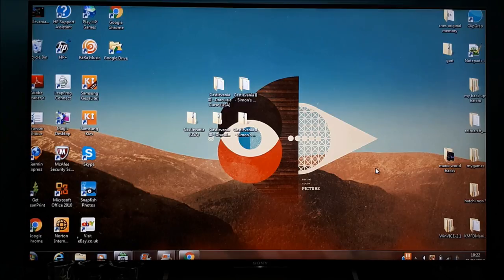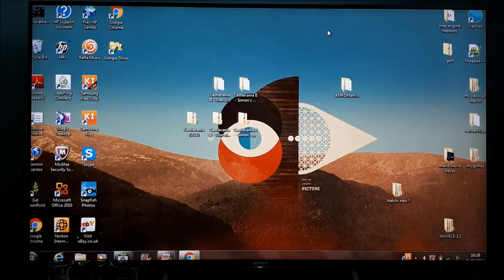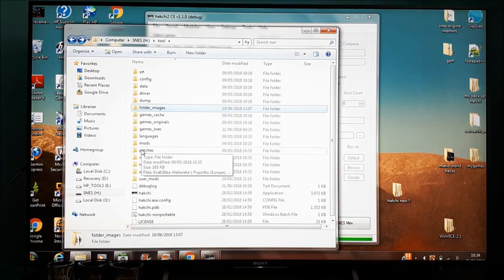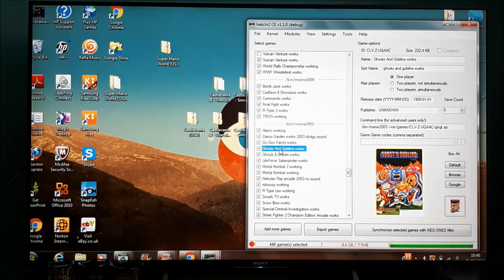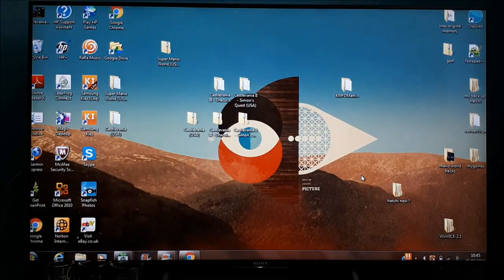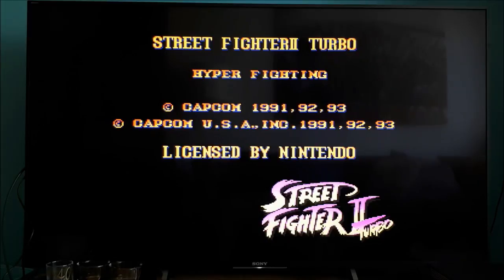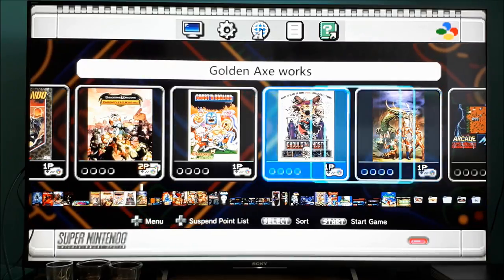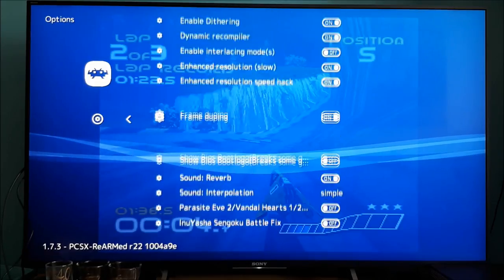Hacking The Super Nintendo mini Video 2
KMFDManic's core set - these include lots of the hmods you need to run different game systems.
You also need Retroarch use retroarch 1.7.3 from his core set

Gavin Horicks great USB host tutorial on 1st time hacking your snes mini.    have a look through a few of his vids on this and some differ depending on the latest versions of hatchi2 ce

KMFDManic channel. the fantastic guy the has developed lots of the hmods and has got some many game systems to run on the snes mini

patton plays channel. does some great tutorials and shows exactly what to do for the casual computer user